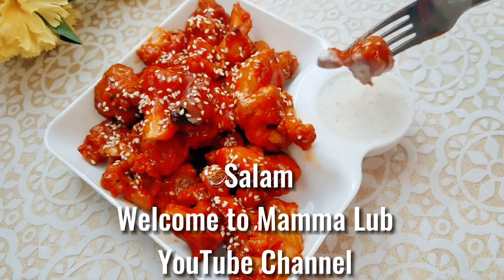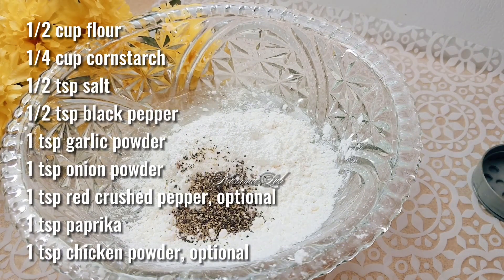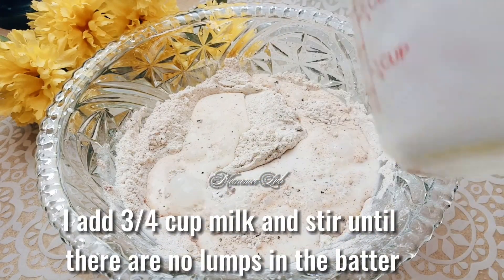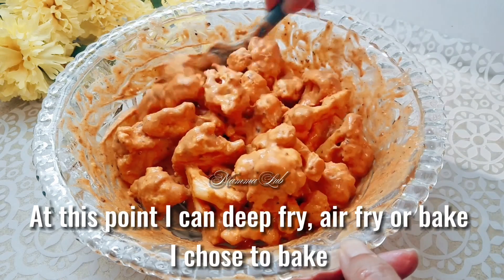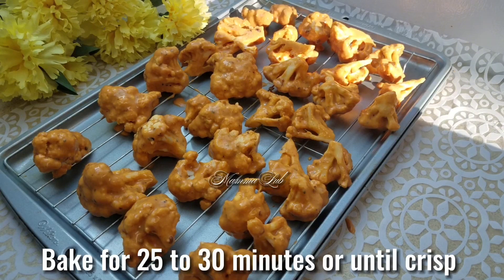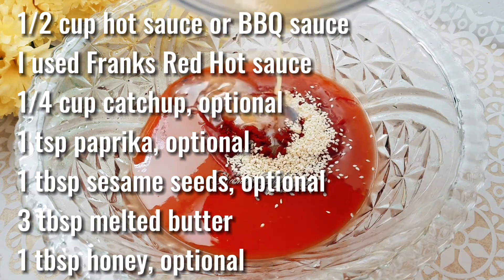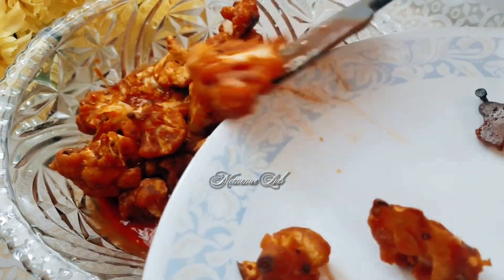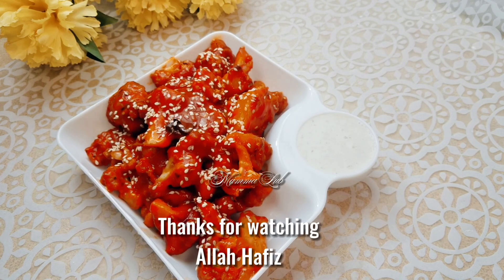Buffalo Cauliflower| Spicy honey sesame seeds cauliflower(gobi)| cauliflower recipe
Buffalo Cauliflower wings |Spicy honey sesame seeds cauliflower| cauliflower recipe | vegetable recipe | gobi recipe

Ingredients
* 1 head of cauliflower, about 2 pounds, washed and cut into florets
* 1/2 cup flour
* 1/4 cup cornstarch
* 3/4 cup milk or milk alternative like almond milk
* ½ tsp salt
* 1/2 tsp black pepper
* 1 tsp paprika
* 1 tsp garlic powder
* 1 tsp onion powder
* 1 tsp red crushed pepper
* 1 tsp chicken powder, optional
* Sauce
* 1/2 cup bbq or hot sauce like Franks Red Hot
* 4 tbsp catchup, optional
* 1 tbsp sesame seeds, optional
* 3 tablespoons butter, melted
* 1 tsp red paprika, optional
* 1 tbsp honey